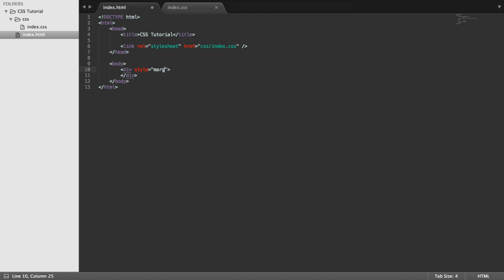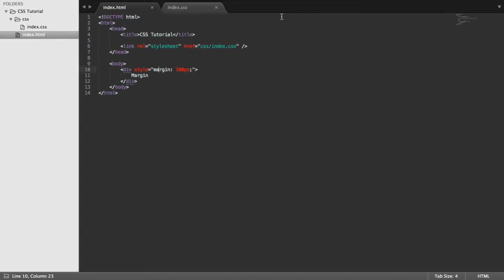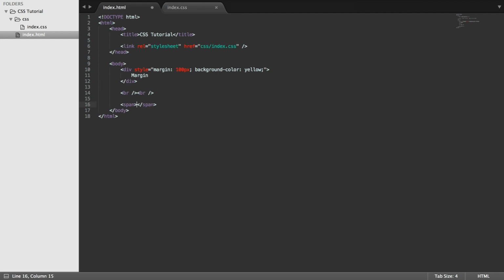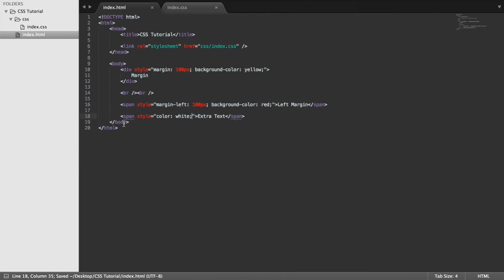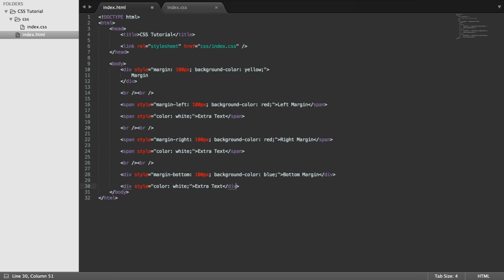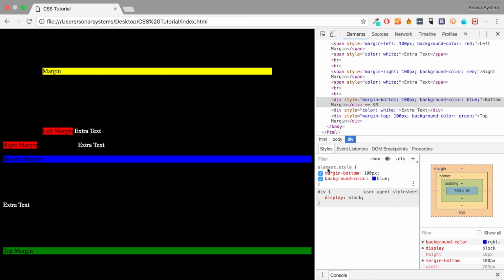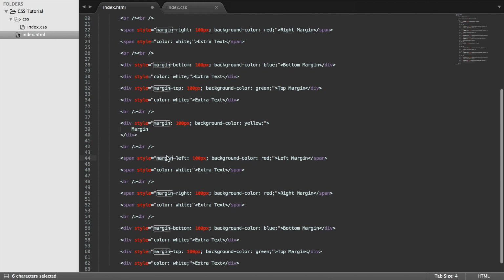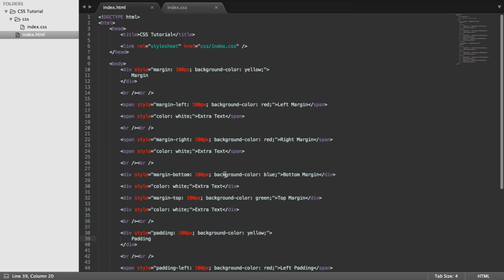Lecture 6 - HTML & CSS Web Development Crash Course